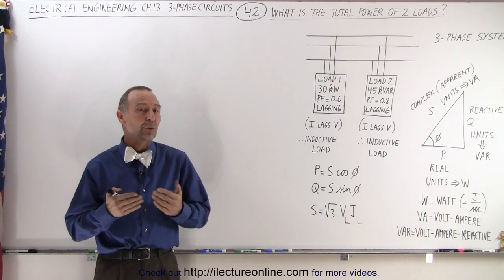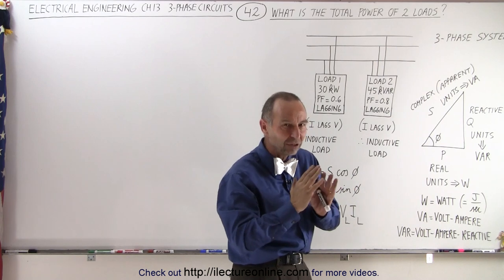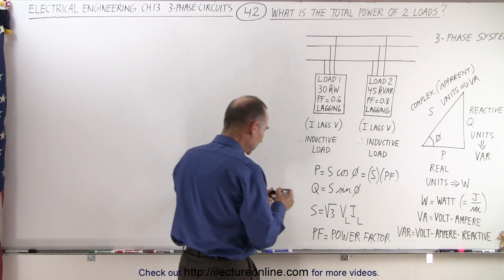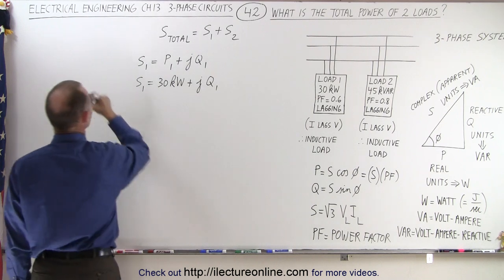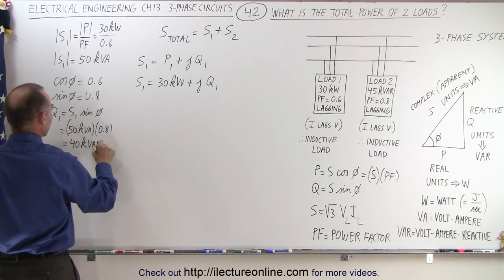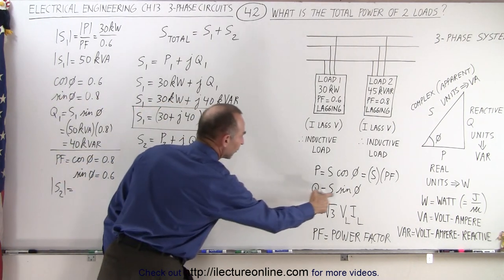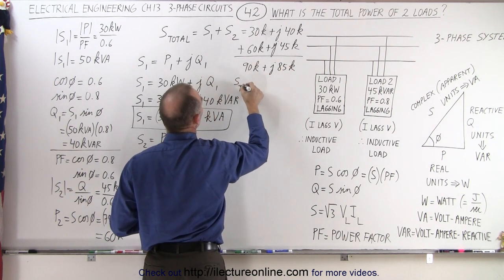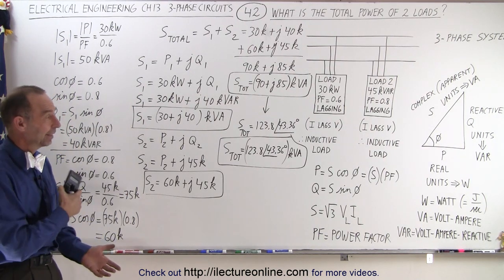Electrical Engineering: Ch 13: 3 Phase Circuit (42 of 53) What is the Total Power of 2 Loads?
In this video I will calculate the total-power=? of a 2-load 3-phase system. Load 1 draws 30kW with a power factor, PF=0.6, which is lagging, and load 2 draws 45kVAR with a power factor, PF=0.8, which is lagging. This will require using the triangle representing the real power, P; the reactive power, Q; and the complex (apparent) power, S.